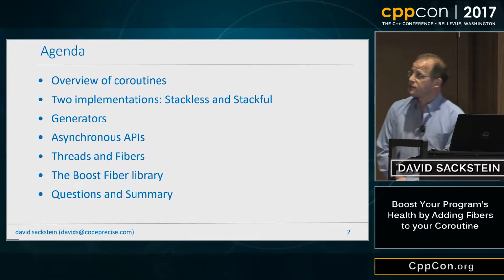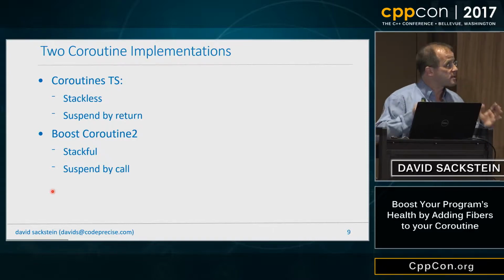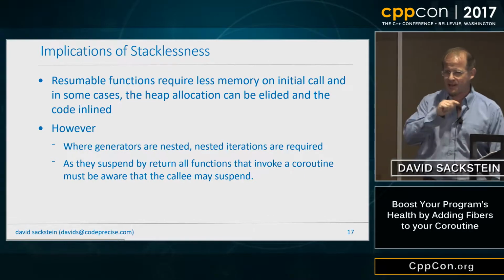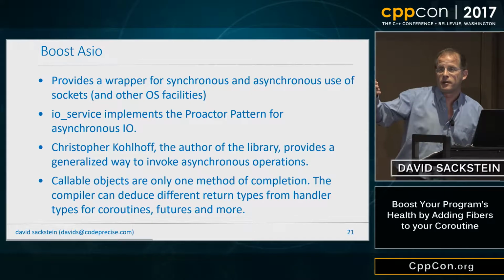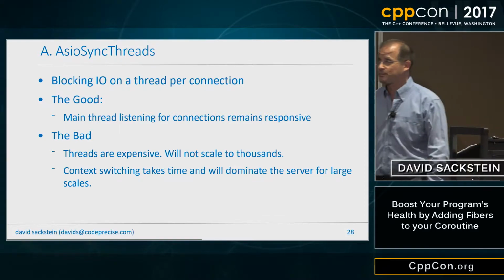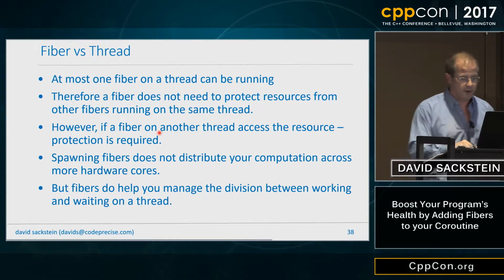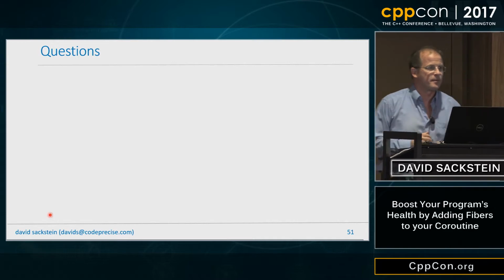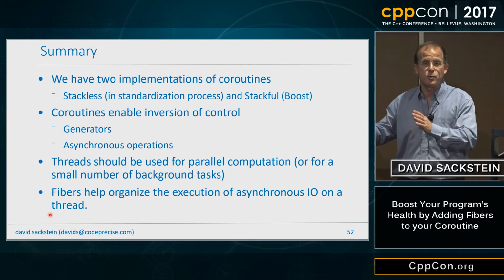CppCon 2017 Boost Your Program’s Health by Adding Fibers to your Coroutine